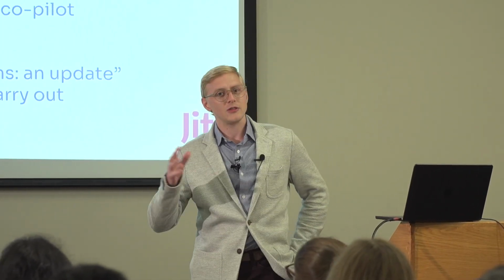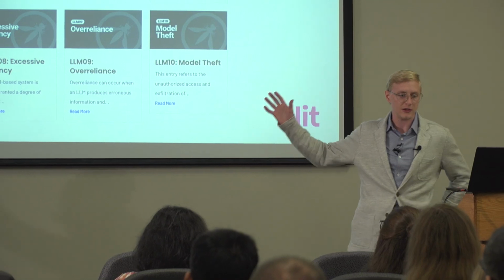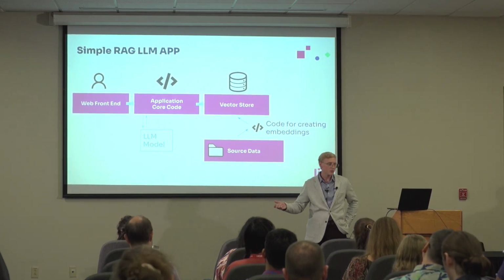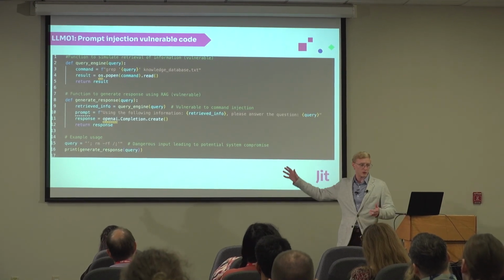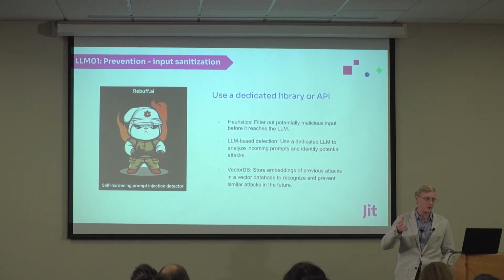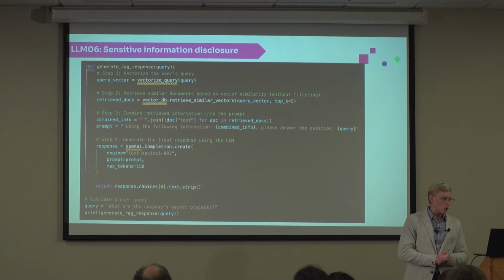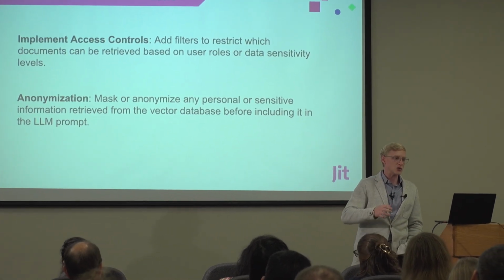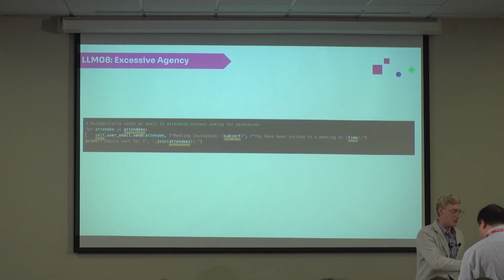Jacob Berry - No Laughing Matter: The OWASP Top 10 for LLMs in Code Examples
Join us as we dive into the OWASP Top 10 AI & ML security risks, and some of the hilarious and not so funny things you need to be wary of when leveraging these tools for your engineering organizations. We'll cover everything from prompt injection attacks to model hallucination (think AI on a bad trip), and more. We'll share real-world code examples that highlight these risks in a way that may make you laugh, and possibly cry, but we will definitely keep it entertaining.